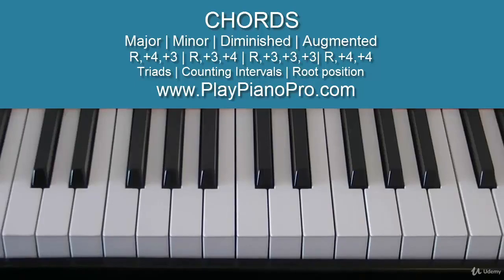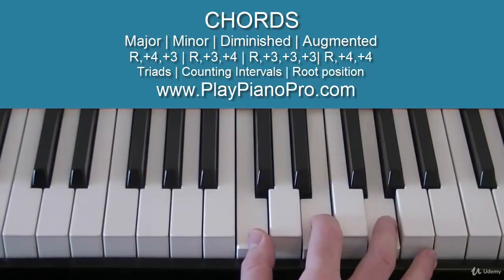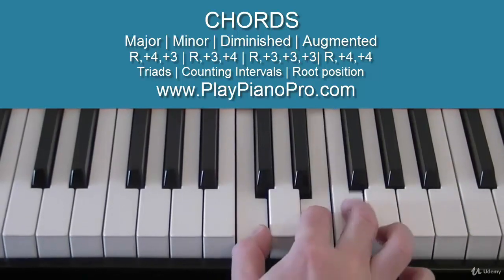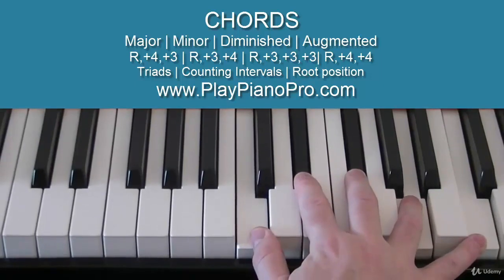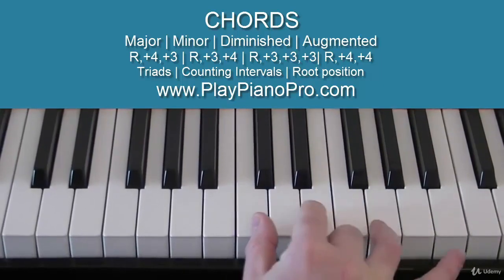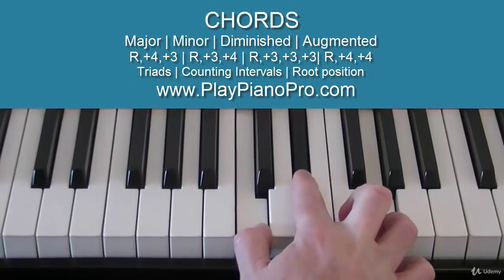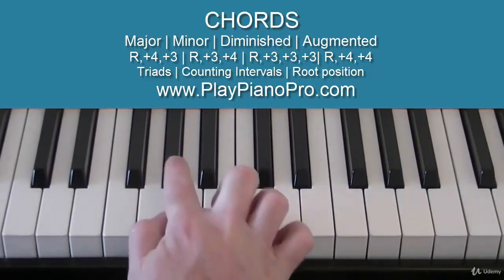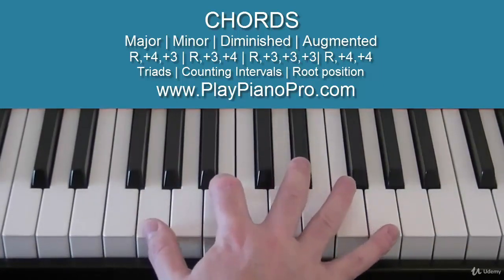# 053 How To Make Any Major Minor Diminished or Augmented Chord by Counting to 4